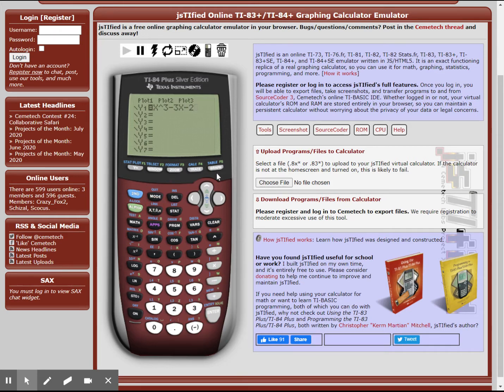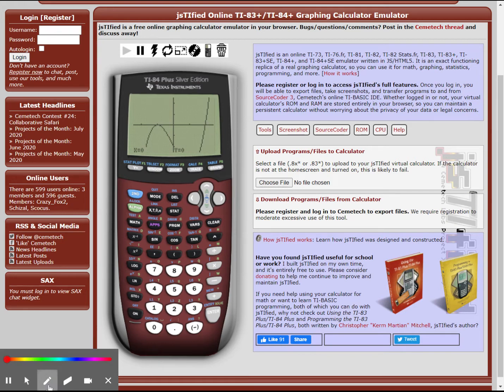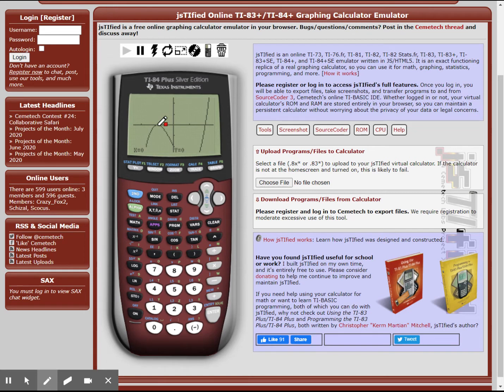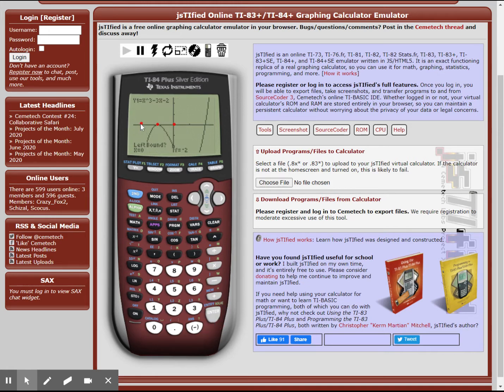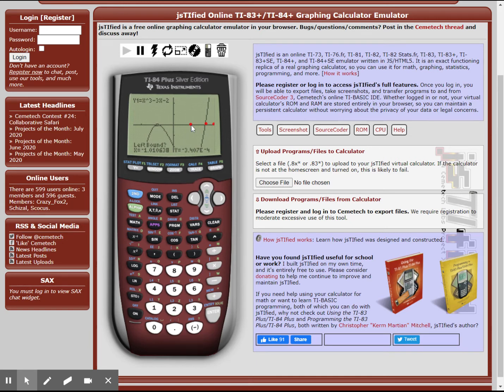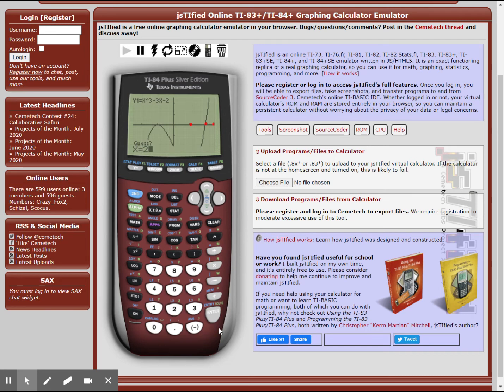Unit 2 Lesson 9 Part 3: 2.a.ii.3 - Solving polynomials with calculator